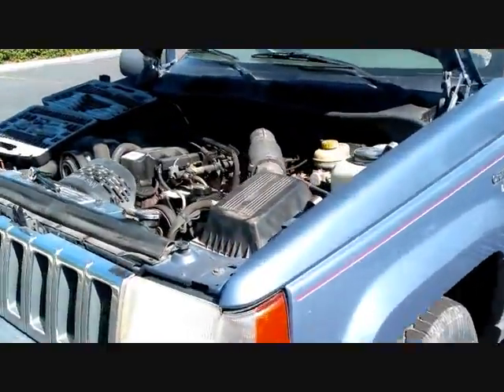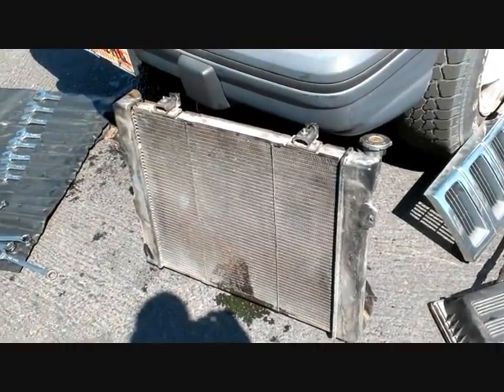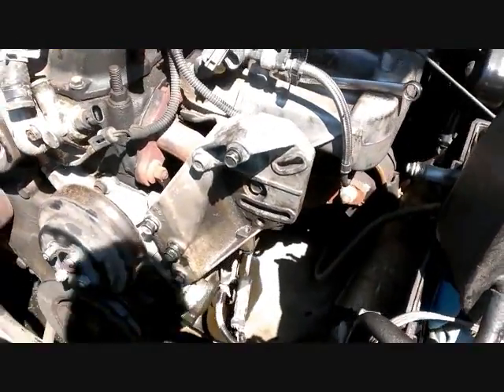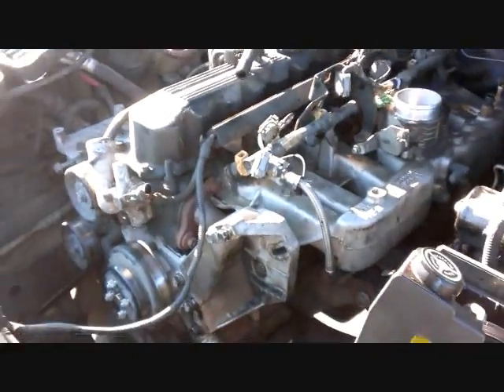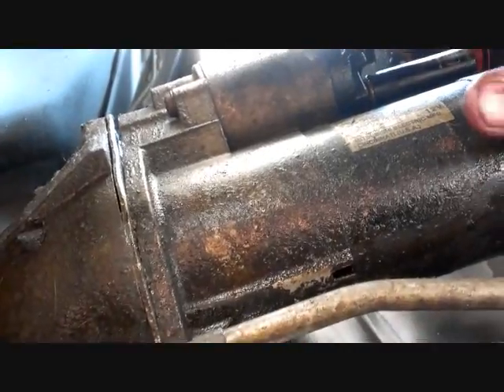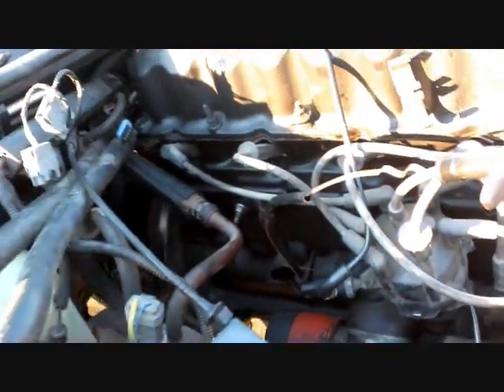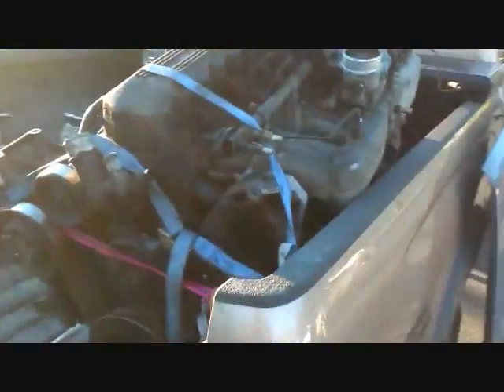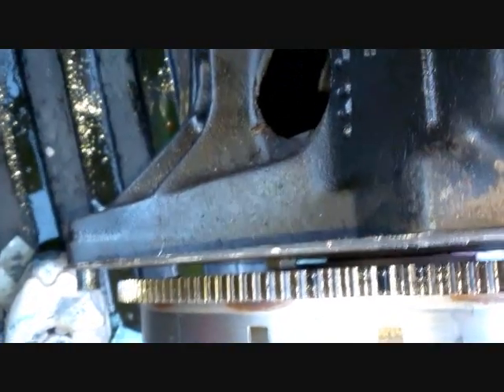Step by step Jeep Grand Cherokee engine swap guide Part 1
Having a flexible ratcheting wrench set like this helped out a TON in tight spaces:

I decided to show how to do an engine swap for anyone who wants to save a little money and do it themselves.  All you really need for this adventure is a standard socket set, standard wrenches (mostly metric) and when it comes time for the actual engine pull, you'll need to have a lift.  I got mine at O'Reilly Autoparts.  They let me rent it for free.  All you need to do is give them a deposit which they return when you bring back the lift.  This whole project took me about 30 hours.  See Part 2 if you want to know how to put the new engine back in.

This should apply to all Jeep Grand Cherokees from 92 to 98

The whole operation is pretty simple if you have a little mechanical know how.  I'm willing to answer any questions.  Just let me know.